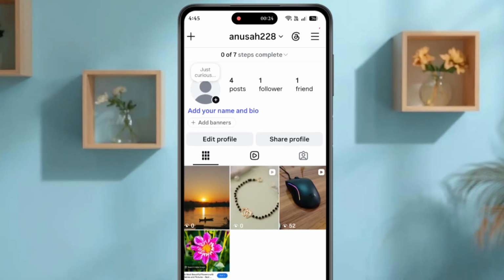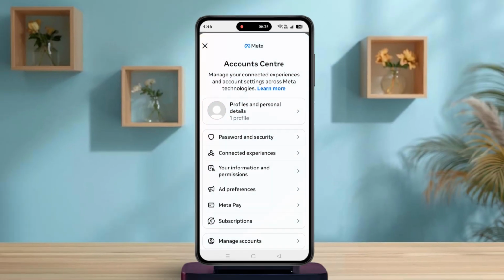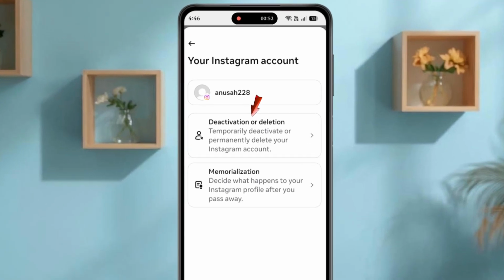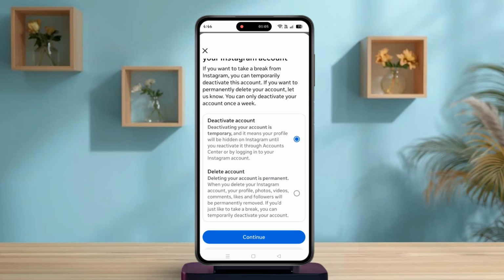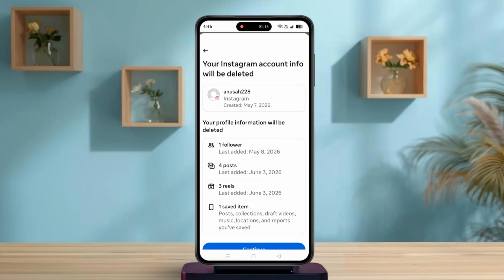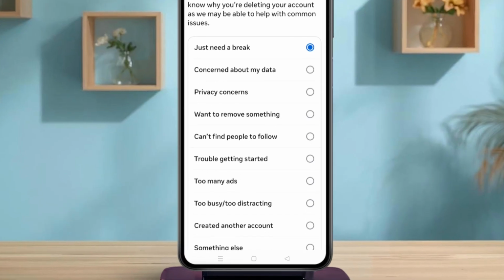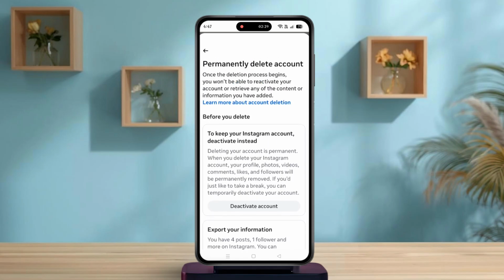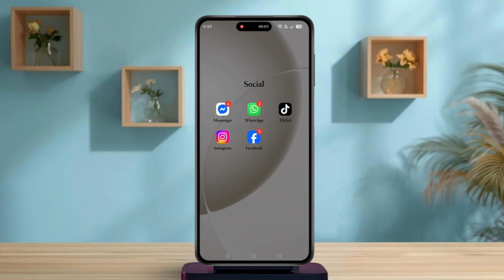How to Delete Your Instagram Account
How to Delete Your Instagram Account (2026)!
Want to permanently delete your Instagram account? This video will guide you step by step on how to delete your Instagram account quickly and easily. Whether you're asking, “How do I delete my Instagram account?” or need help finding the account deletion option, this tutorial has you covered. Learn how to remove your Instagram account permanently, understand what happens to your data, and complete the deletion process safely. Watch now to see how you can delete your Instagram account in 2026!

Timestamps:

00:00 How to Delete Your Instagram Account
00:10 How Do I Delete My Instagram Account?